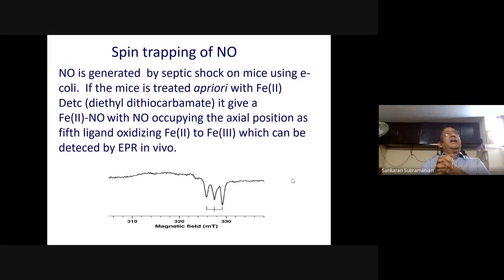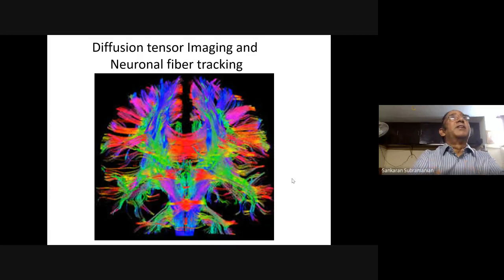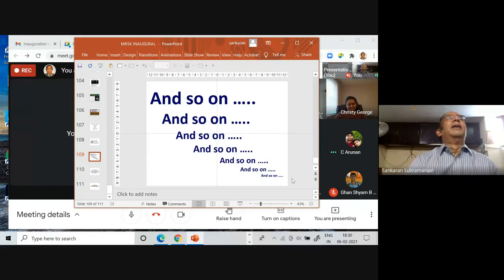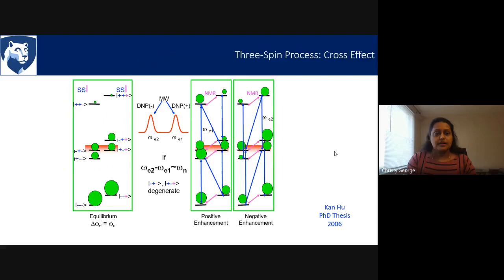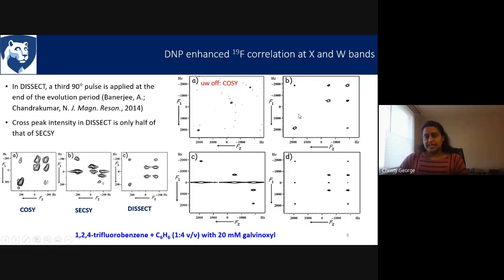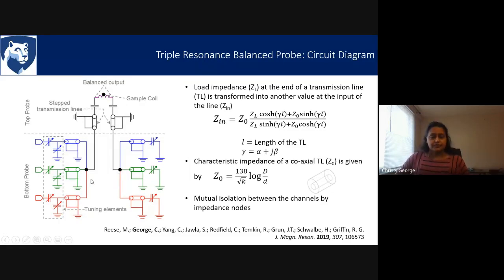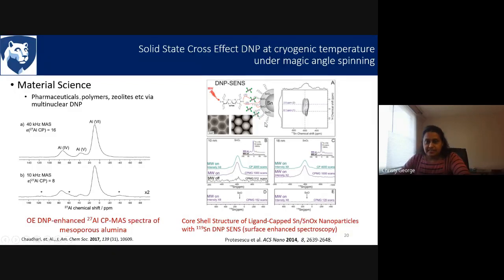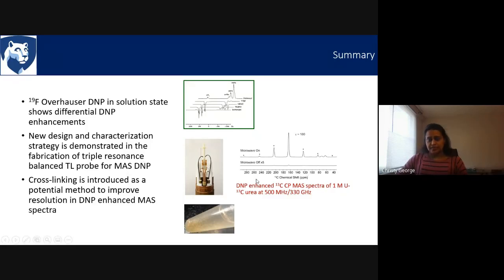Magnetic Resonance Society Kerala (MRS-Kerala) - Inauguration Talk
Inauguration of MAGNETIC RESONANCE SOCIETY KERALA on 6th February 2021 via google meet platform.

Inaugural address :- Prof. Sankaran Subramanian,  IIT, Madras | President, National Magnetic Resonance Society India.
Topic:- Magnetic Resonance - The Evergreen, Multi-disciplinary &     Powerful Spectroscopic Technique.

Keynote address :- Dr. Christy George, Pennsylvania State University, USA. Topic:-  Dynamic Nuclear Polarization (DNP) Enhanced NMR.